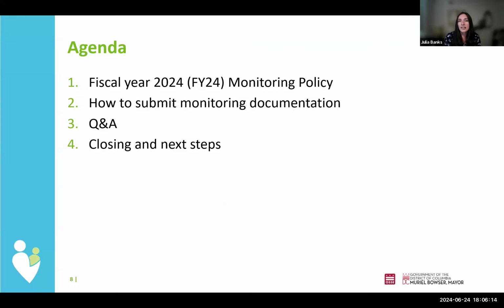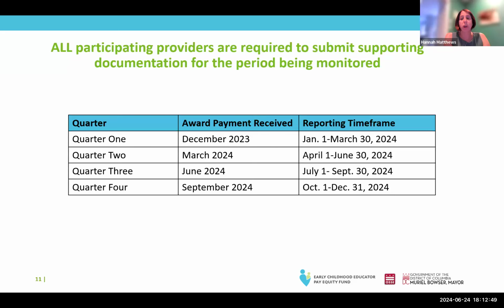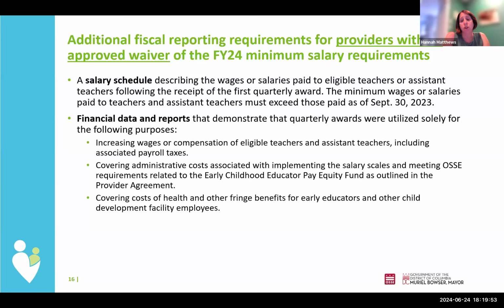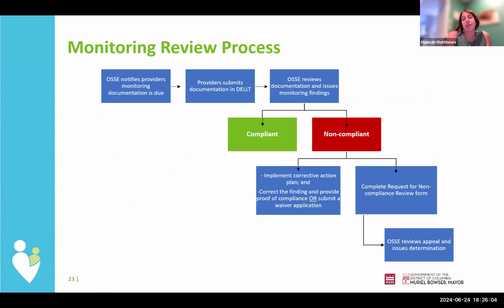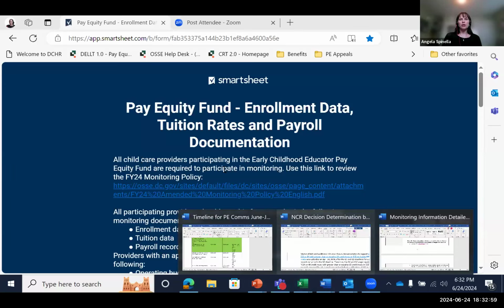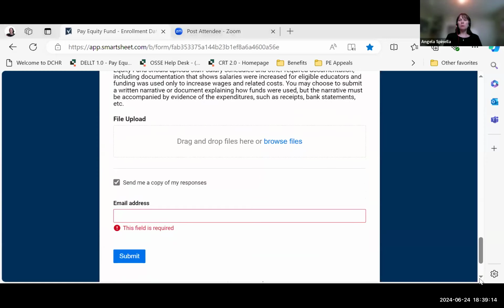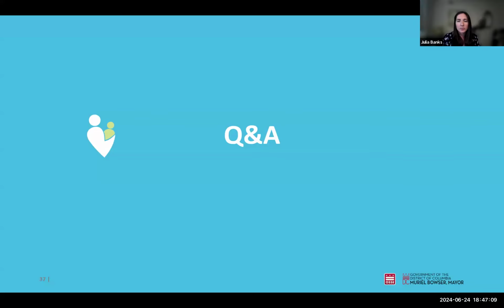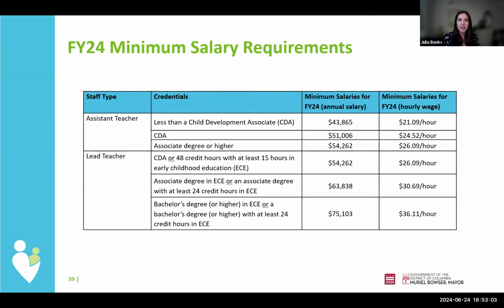Pay Equity Fund Monitoring Information Session June 24 Evening (English)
A virtual information session for child care providers participating in fiscal year 2024 (FY24) Early Childhood Educator Pay Equity Fund about monitoring.